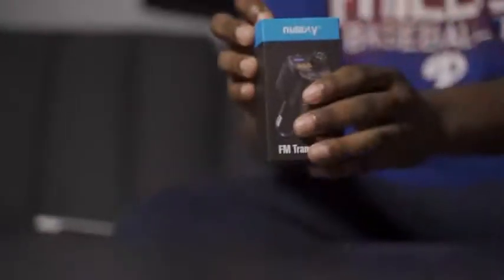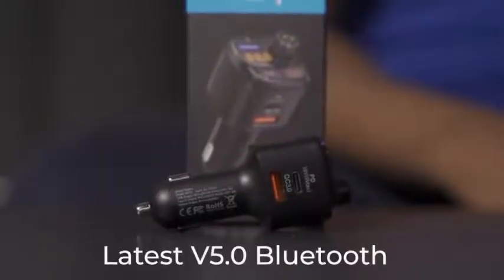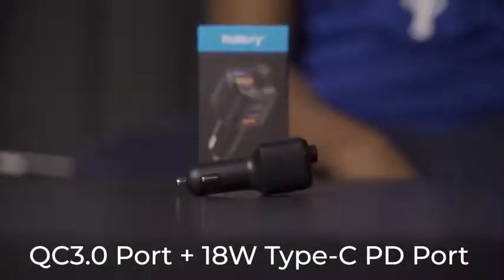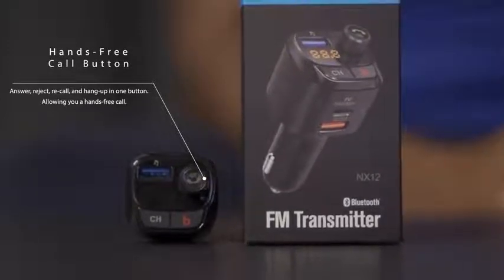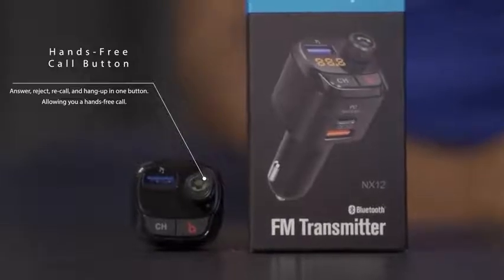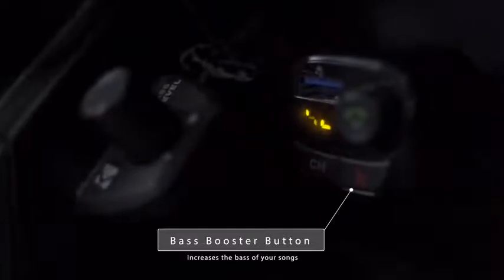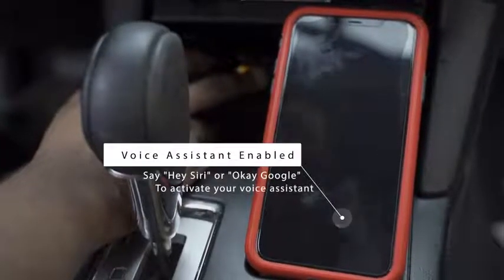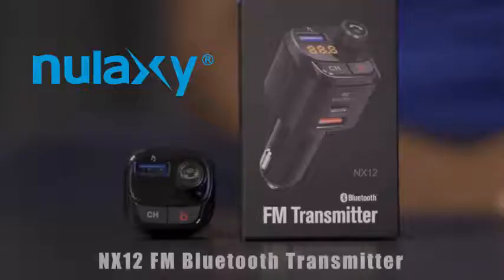Nulaxy Bluetooth 5.0 FM Transmitter for Car, QC3.0 & Type-C PD 18W Wireless Bluetooth Radio Reviews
This is the best FM Transmitters in the marketplace with cheap price that you can easily afford.
Nulaxy Bluetooth 5.0 FM Transmitter for Car, QC3.0 & Type-C PD 18W Wireless Bluetooth Radio Adapter Music Player/Car Kit with Hands-Free Calls, Siri Google Assistant, Bass Booster – NX12 Reviews:
【QC3. 0 QUICK CHARGER】Nulaxy Bluetooth car adapter with QC3.0 port +18W Type-C PD port enables you to charge 2 devices simultaneously and 4X faster than standard chargers, capable of charging compatible devices to 80% in just 35 minutes; another USB charging port(5V/1A) also functions as a USB flash Drive port for playing music(up to 32G).
【HANDS-FREE CALLS】NX12 Bluetooth adapter for car has a High-performance microphone with Noise Suppression (CVC) design, granting you loud, and crystal clear for hands-free call. Answer/reject/hand up/recall all in One button and Seamlessly switch between incoming calls and music, which makes it much safer and more convenient when driving.
【BLUETOOTH 5.0 & SIRI GOOGLE ASSISTANT】The latest V5.0 Bluetooth provides a faster pairing and more stable connection, you can stay fully focused on the road by using intelligent Siri/Google Assistant to make phone calls, send texts or get driving directions, enjoy complete voice-control and more convenient and safer to get your things done!
【MULTI-SAFETY PROTECTION】 NX12 car Bluetooth adapter with built-in over-current protection, over-voltage protection, intelligent temperature control, and short circuit protection, which will strengthen safety and avoid possible danger. The low noise and low ripple output design can reduce the loss of electronic devices within the charging device, which can better protect your car and smart devices.
【Hi-Fi MUSIC & SUPPORT】Support your playlist with no distortions of the original signal, and with the help of music sound effects, dance music, DJ, RAP, and light music can be enhanced via the Music sound effect button “b”.With a promising 18-month warranty, it will be your worried-free choice, please be assured that we’ll always stand behind our products.

Nulaxy Bluetooth 5.0 FM Transmitter for Car, QC3.0 & Type-C PD 18W Wireless Bluetooth Radio Adapter Music Player/Car Kit with Hands-Free Calls, Siri Google Assistant, Bass Booster – NX12